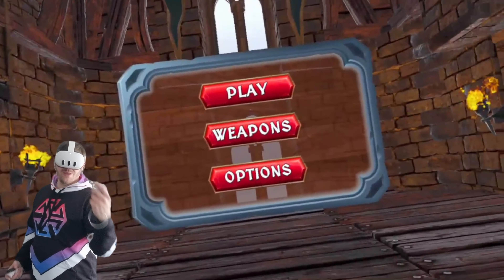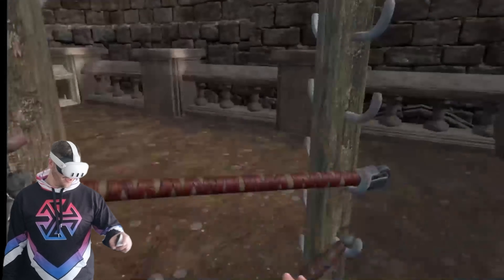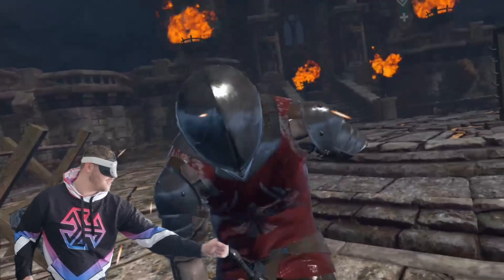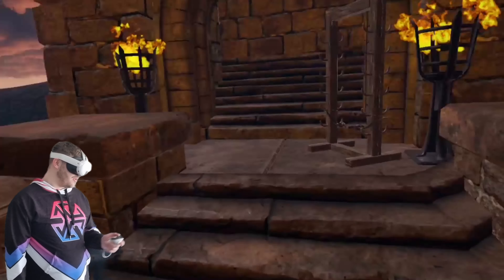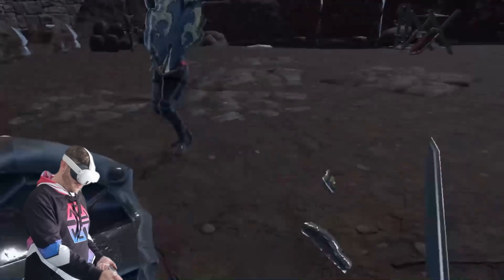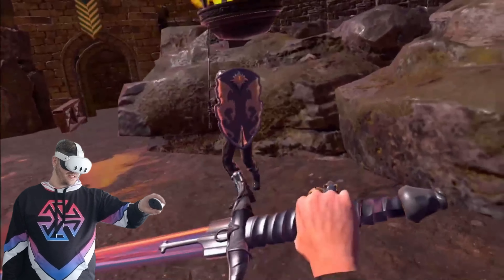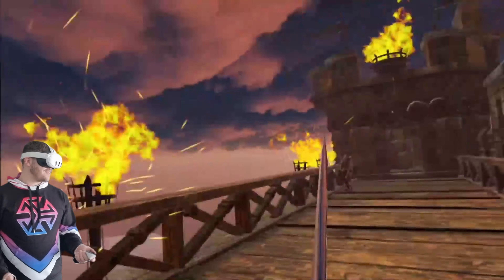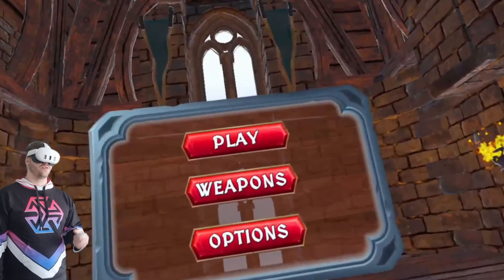lord sword VR review and first impressions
Today im checking out a game called Lord Sword which is a physics based sword fighting game available on sidequest. The game is nowhere near perfect yet but I think there are some good ideas that could be built upon to make it a much better game. I still had a bit of fun playing but mostly due to some of the funny bugs and quirks. I would recommend people wait on this one until the game is a bit more polished.